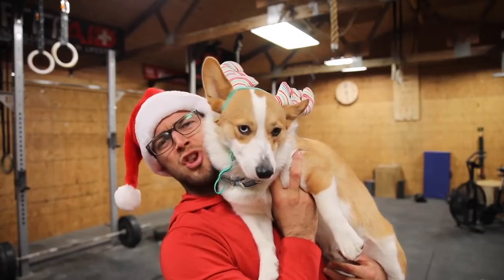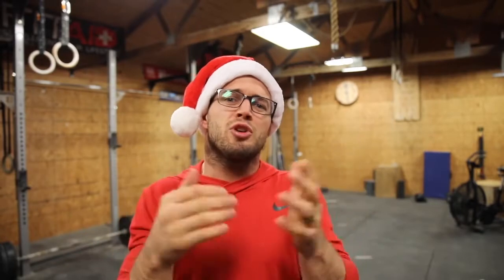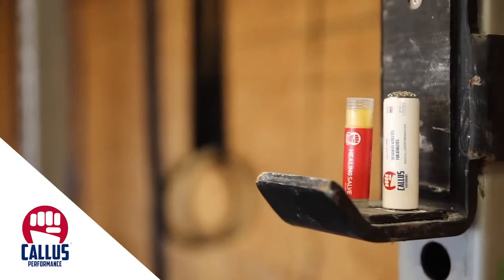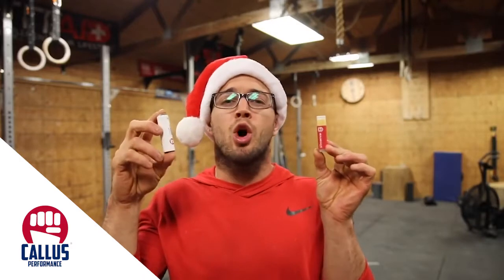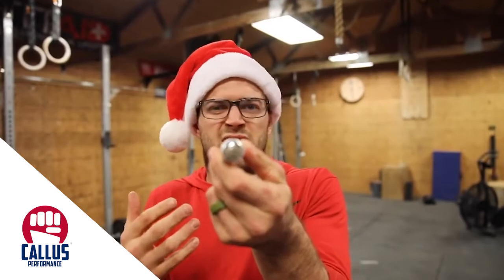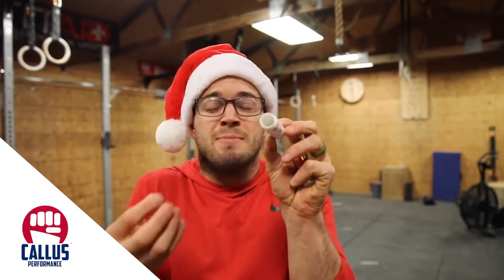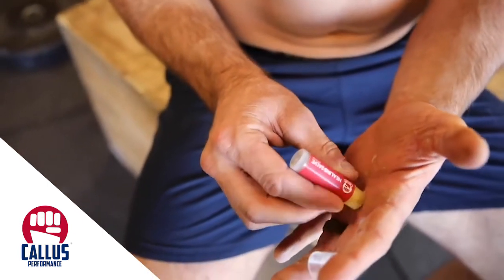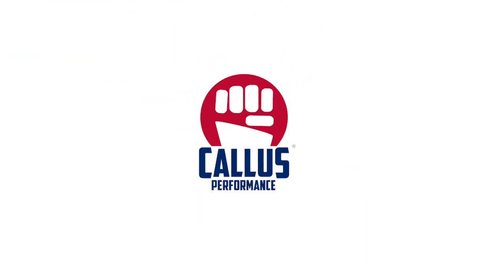CP Jacob Heppner's Ultimate Xmas Gift Guide